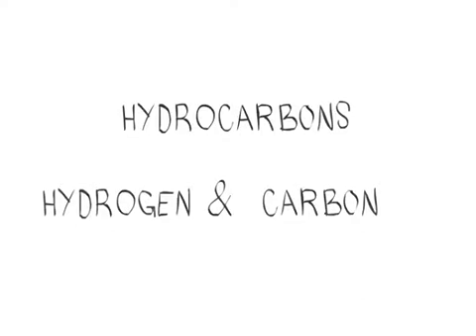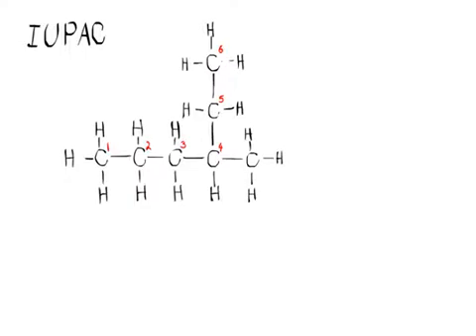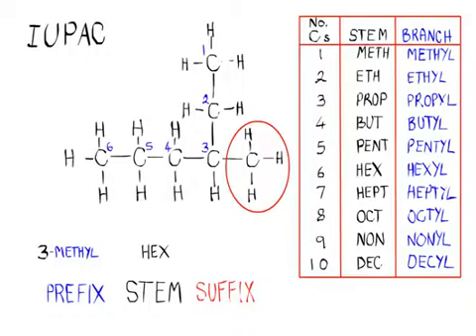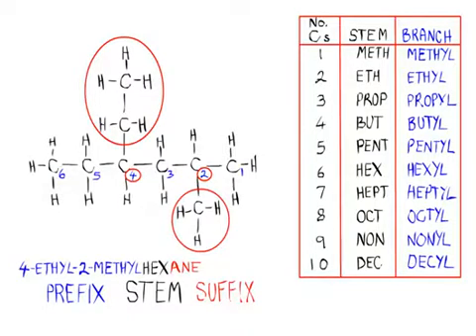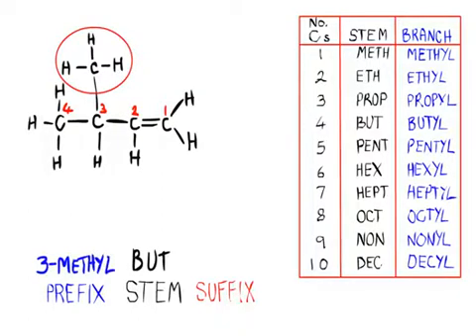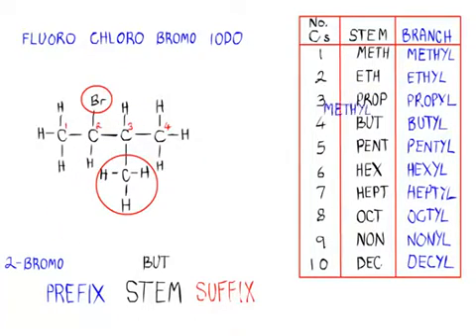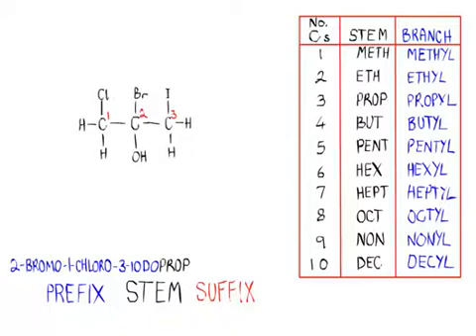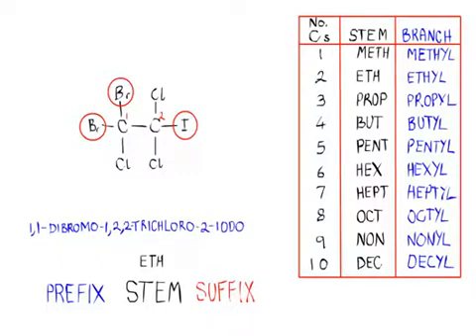OCR AS 4.1.1-4.1.2 Basic Organic Chemistry & Alkanes video1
OCR AS 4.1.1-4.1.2  Basic Organic Chemistry & Alkanes